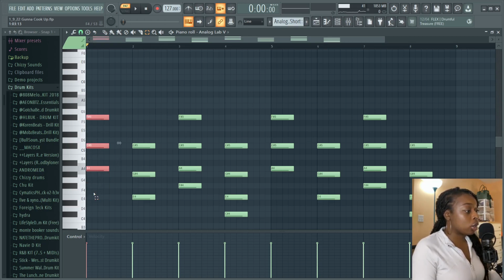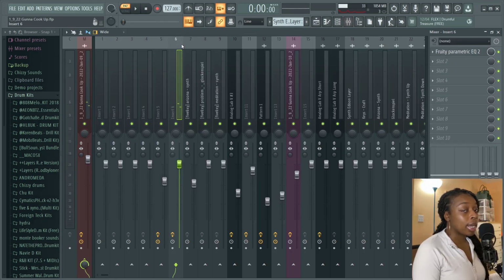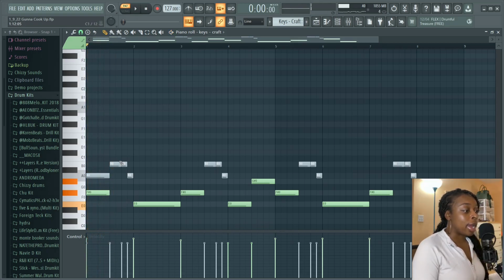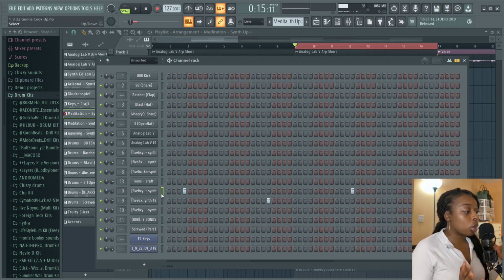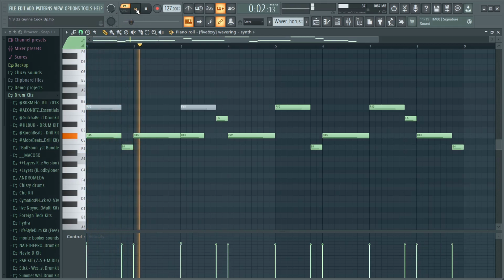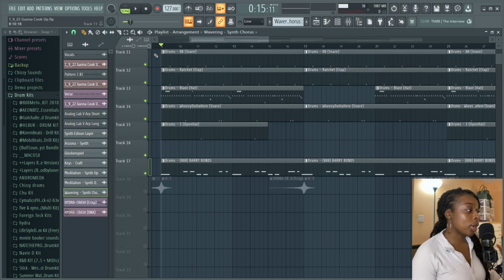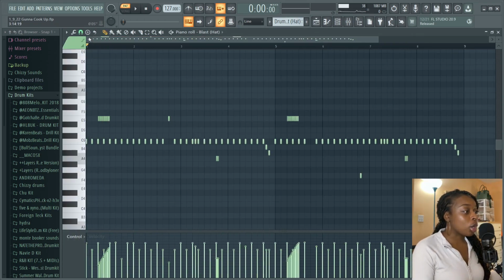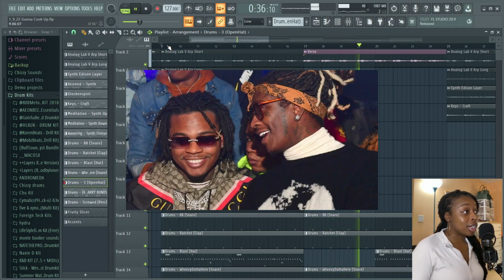How to Make a Wavey Dark Wheezy Type Beat for Gunna & Young Thug | FL Studio Tutorial | DS4ever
Time Stamps ~
Intro - 0:00
Chords & Melody - 0:37
Layers - 1:53
Melodies - 5:36
Verse Melody - 7:32
Drums - 8:03
Outro - 10:46
Full Beat - 11:12

Chizzy Beats
Based in Columbus and Chicago.
Email to use/purchase beat!

Ignore Tags ~